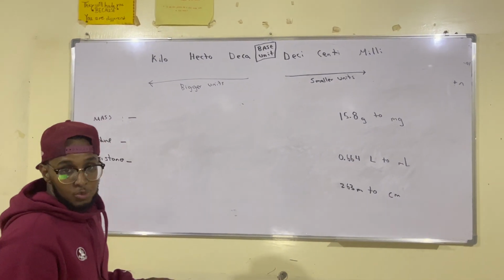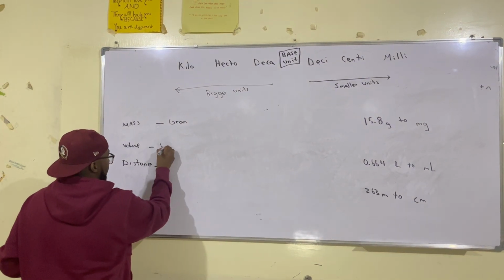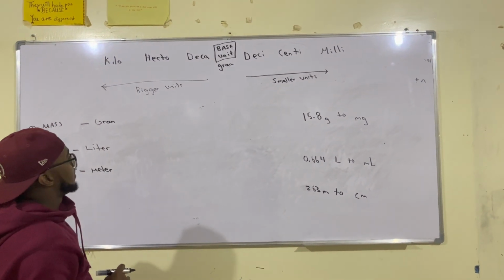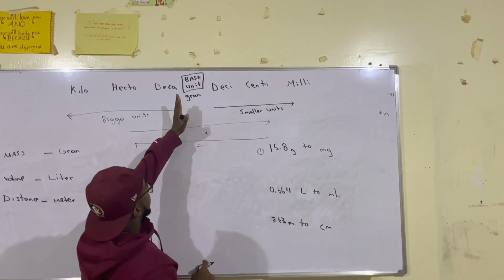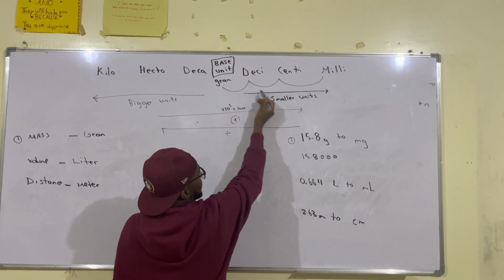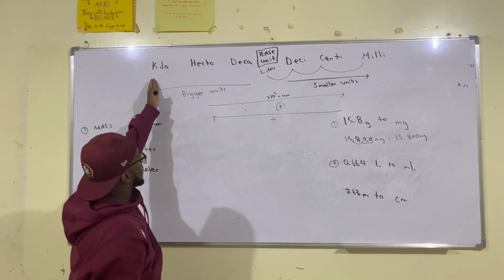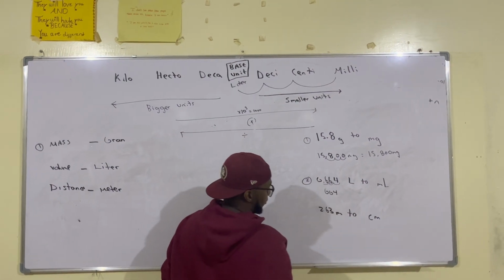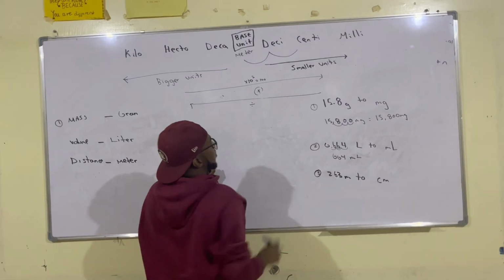Units of Measurement Practice Lesson